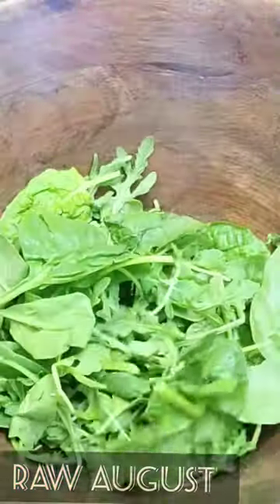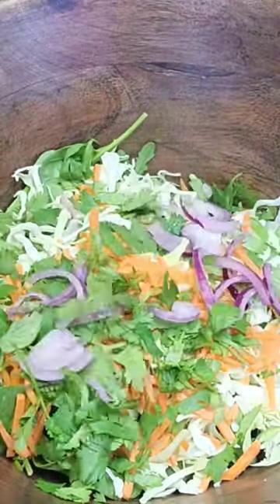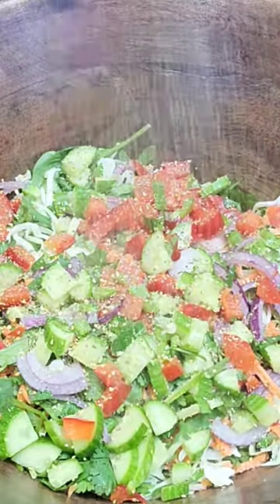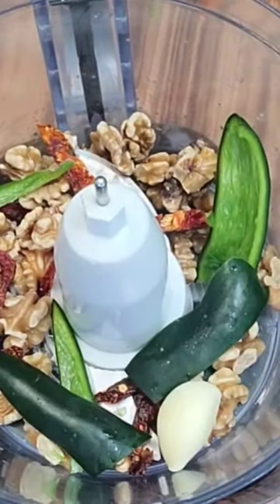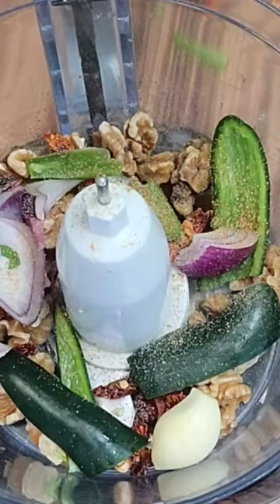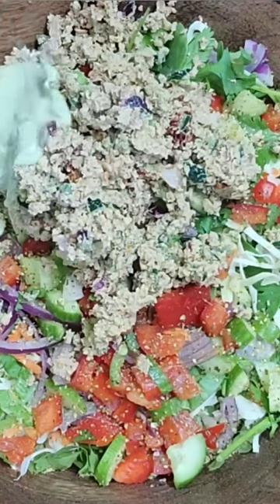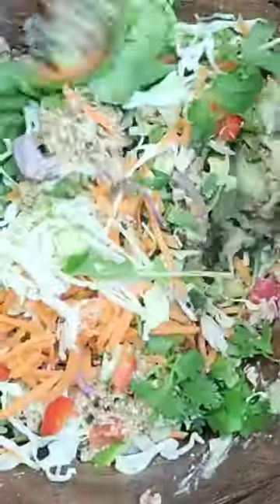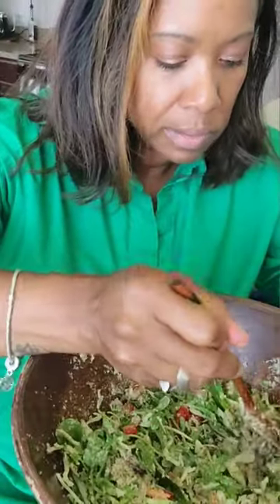Fully Raw no oil salad!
Salad
Spinach
Arugula
Shredder cabbage
Red onion
Cucumber
Carrots
Red bell pepper
Tomatoes
Cilantro
Sazon

Raw walnut meat
Raw walnuts (soaked in water)
Sun dried tomatoes
Pablano pepper
Garlic
Red onion
Black salt
Cumin
Chili powder

Avocado dressing in previous post.

Check out this fully raw salad and salad dressing made with no oil.. it is officially Raw August and I'm committed to 90%  raw eating this month.